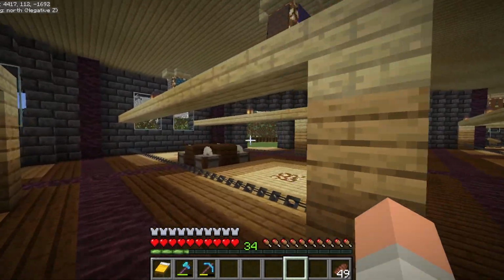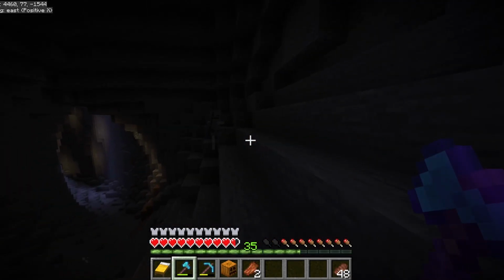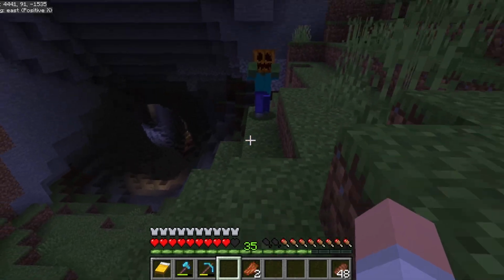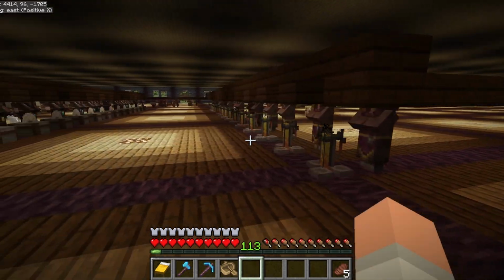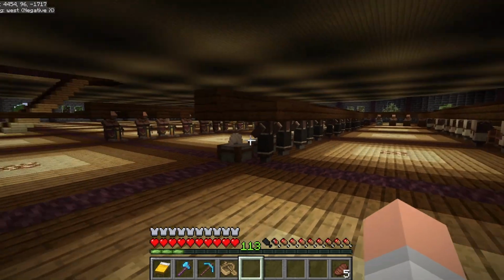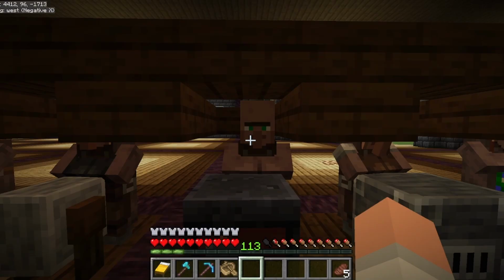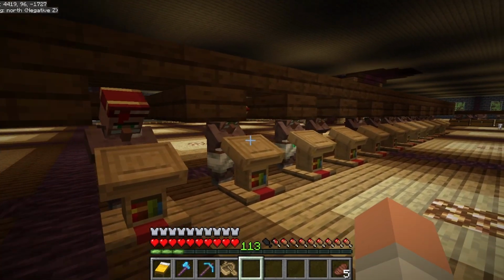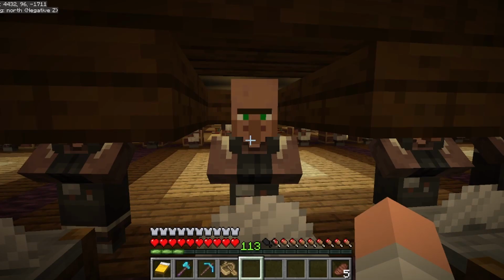Dr Wabyll 11: Building the Trading Hall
Sorting the villagers!  Part 1